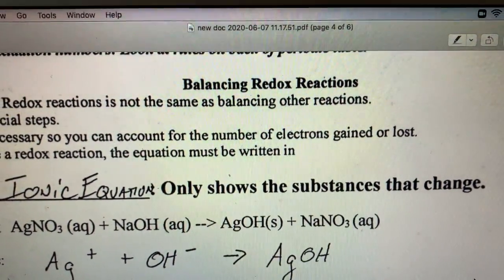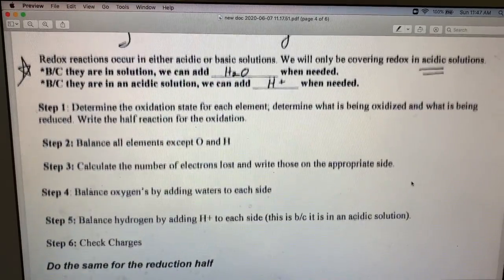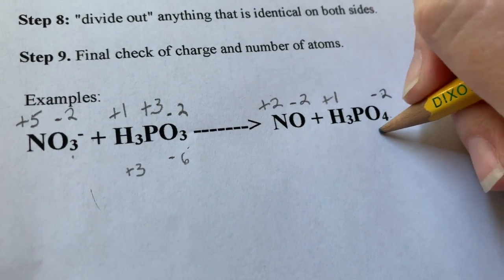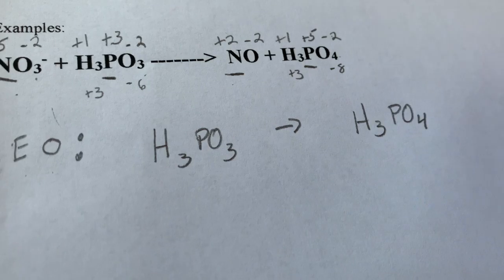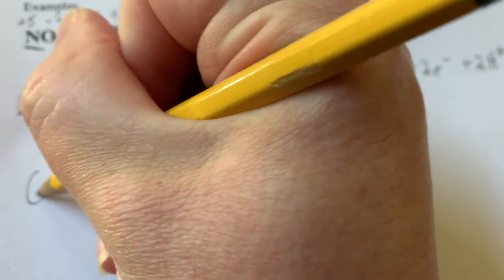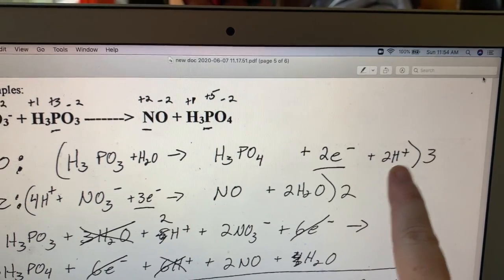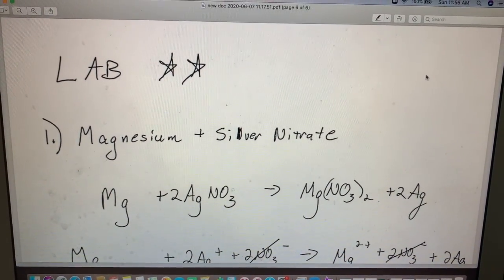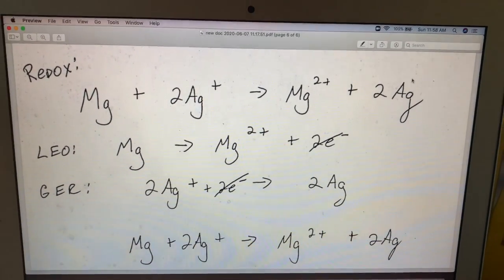REDOX Part 2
This video is about REDOX Part 2